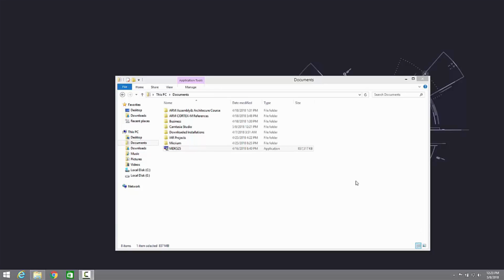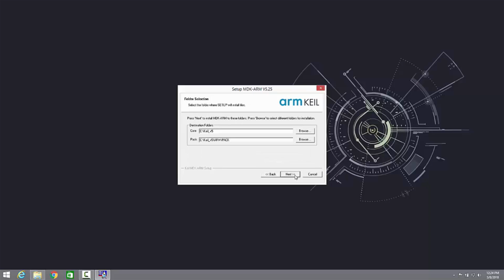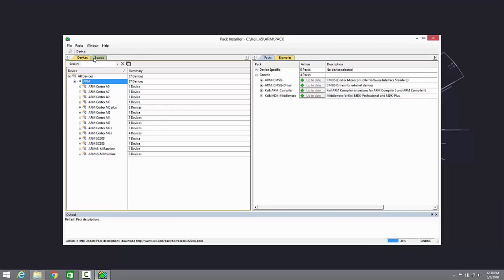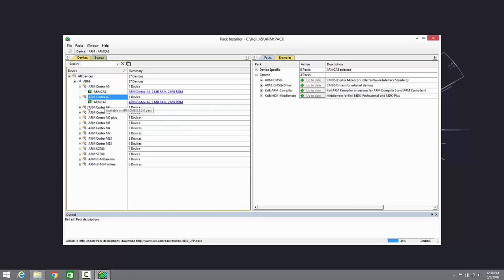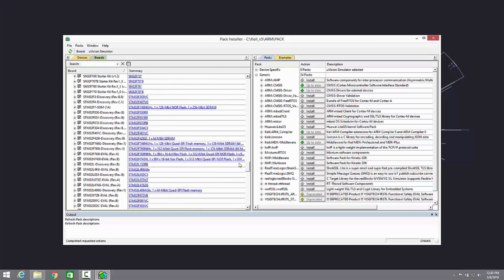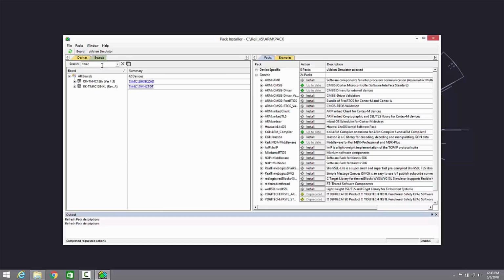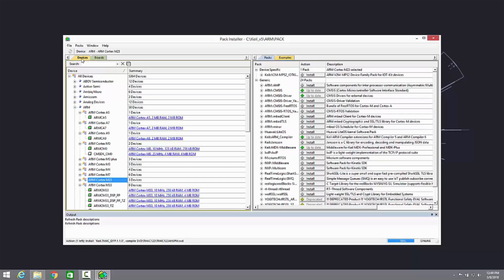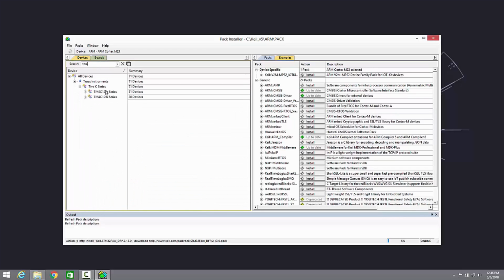03 Installing Keil μVision